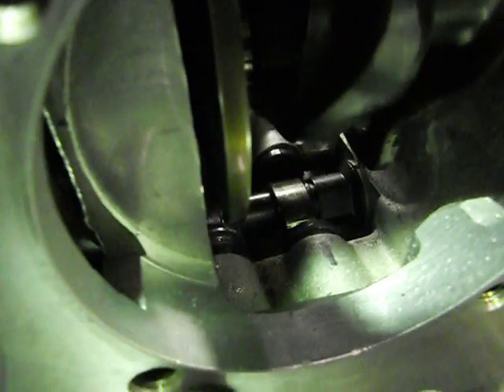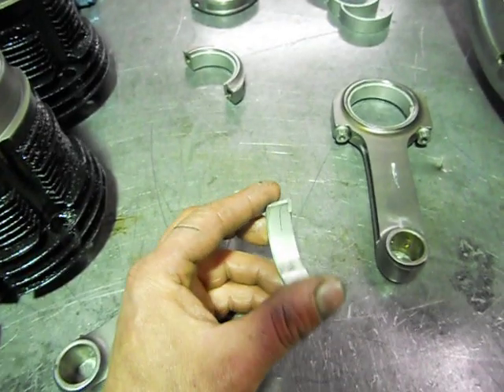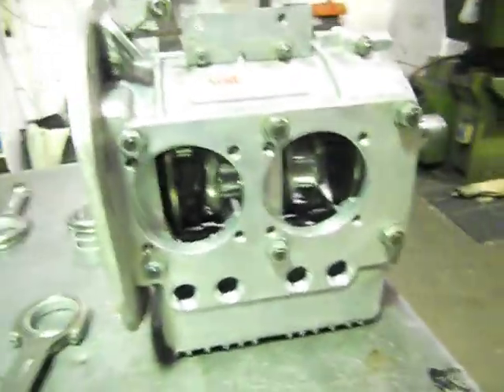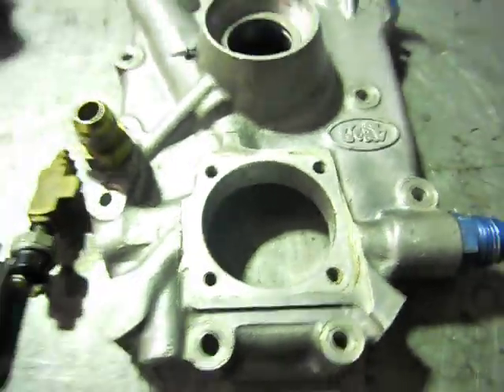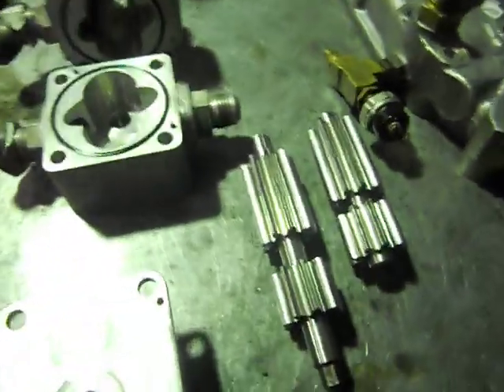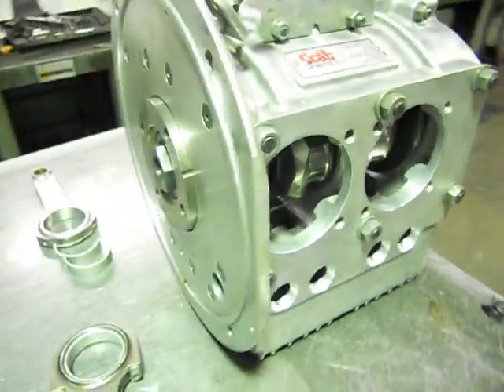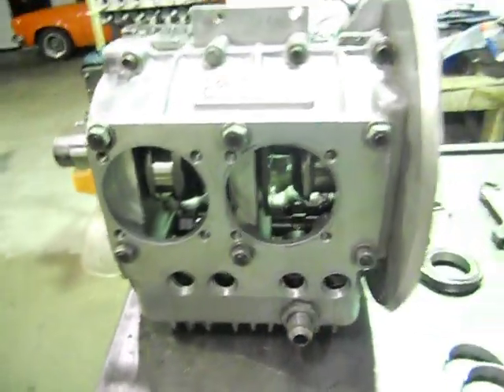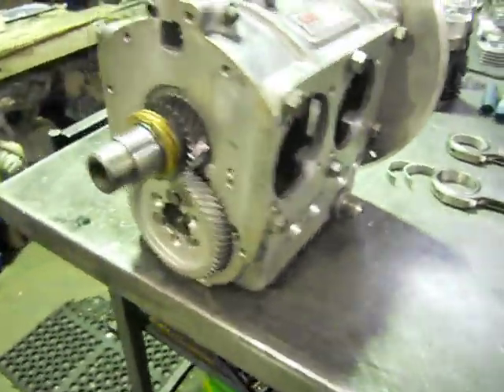Problem solving Hi Peformance Scat Killer Case Race Engine failures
A very close look at a Scat Killer Case methanol injected speedcar engine,fitted some tough internals.